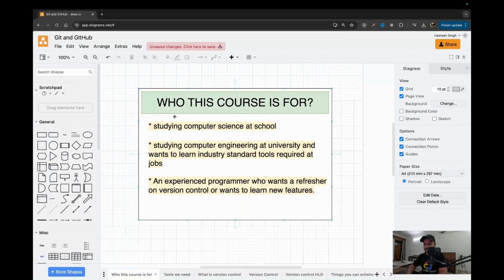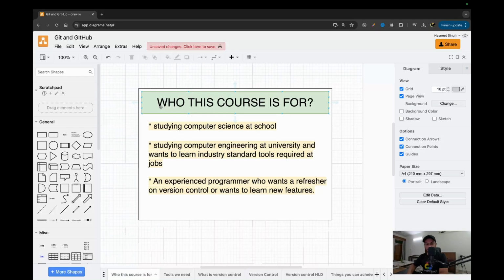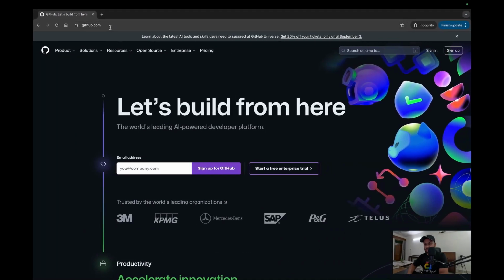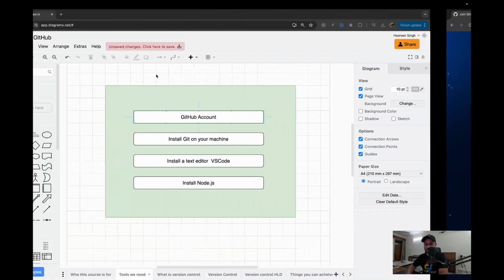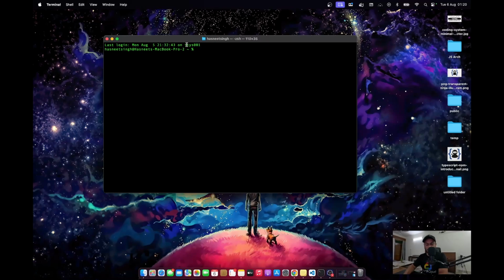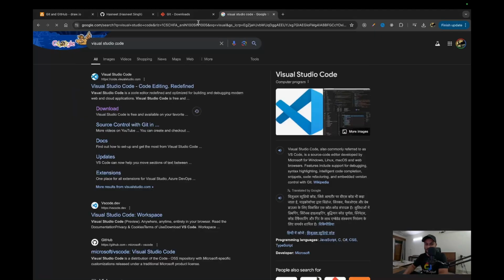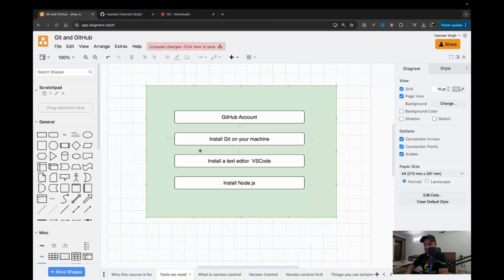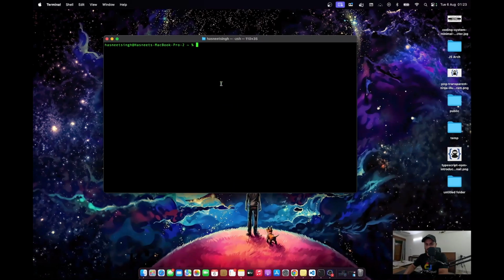Installing Required Tools for Git and GitHub version control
This lesson is about explaining a little background on Git and GitHub and installing the utilities we need to practice version control using Git and GitHub